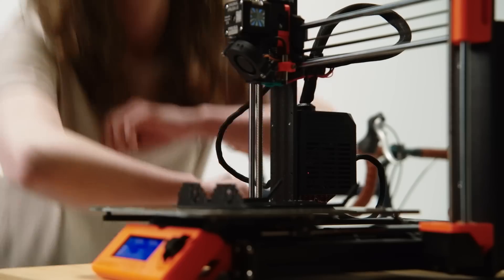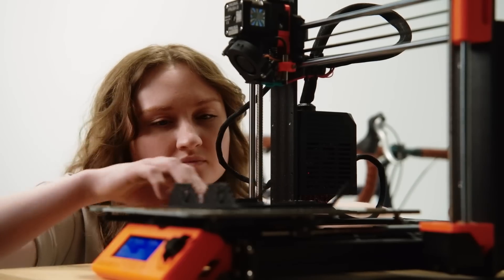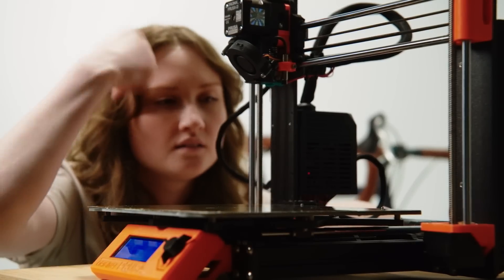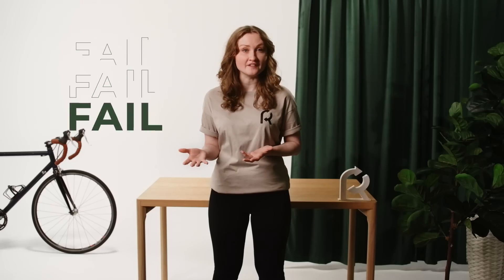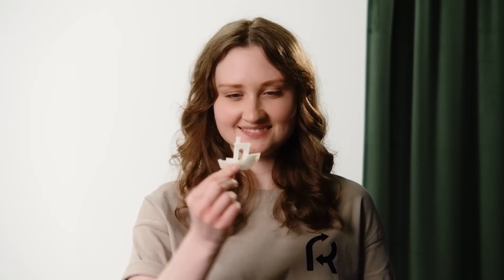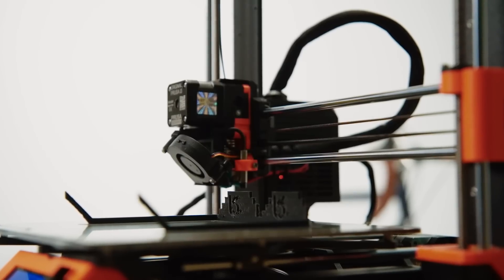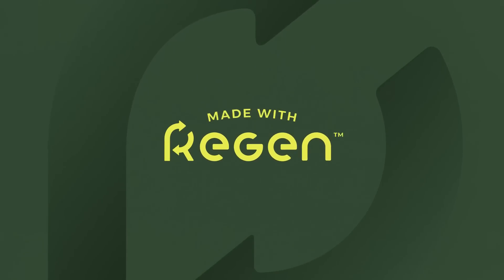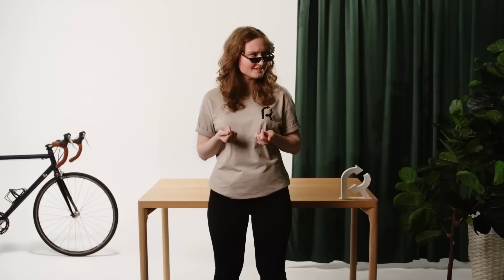3D printing filament Made with REGEN™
Filaments made with REGEN™ are available in 6 choices of colors and textures: natural, white, black, grey, red and the famous filament with wood fibers.

REGEN™ is a 100% biobased and compostable bioplastic made by BOSK Bioproducts. Made in Canada, this PHA compound is a sustainable alternative to conventional plastic. It does not contain any toxic chemical additives or of fossil origin.

In addition to biodegrading faster than commonly used PLA filaments, REGEN™ filaments also offer improved performance. They make it possible to print parts that are less brittle, with a smoother finish and better heat resistance.

Filaments made with REGEN™ are ideal for printing small technical parts such as figurines, replacement parts, home accessories, office supplies, gaming accessories, kitchen gadgets and more. ..